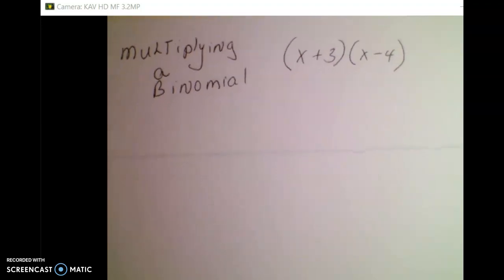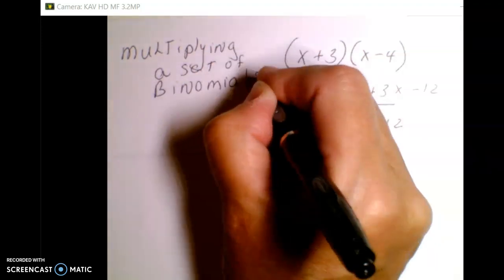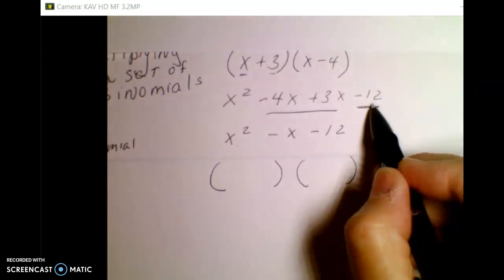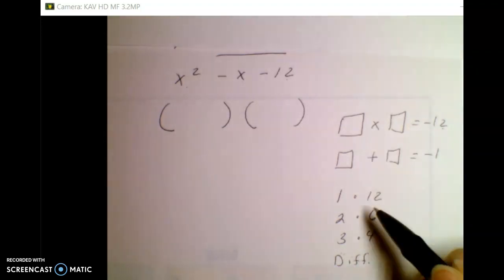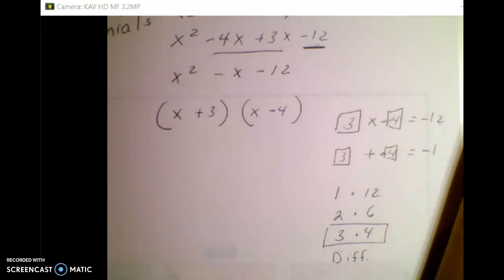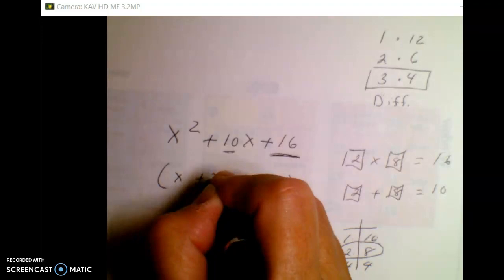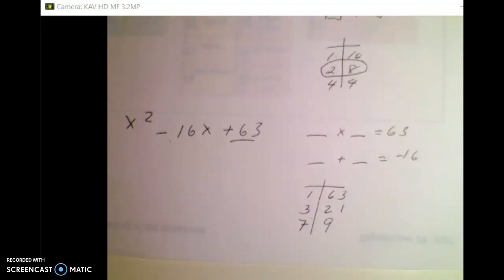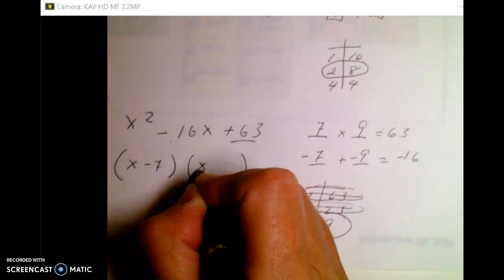Factoring Quadratic Expressions a=1